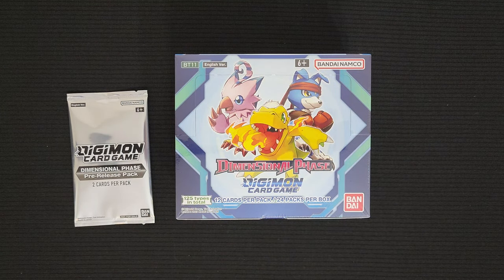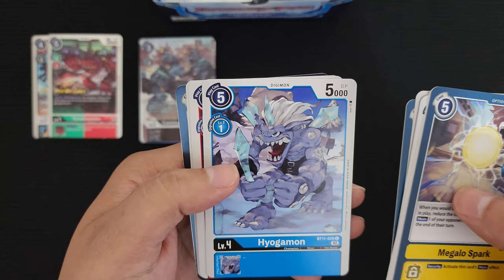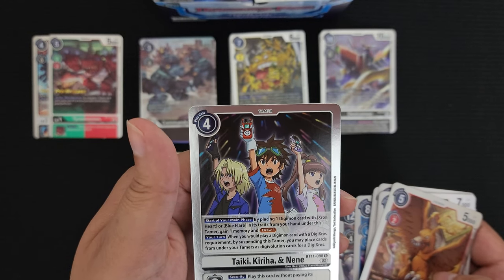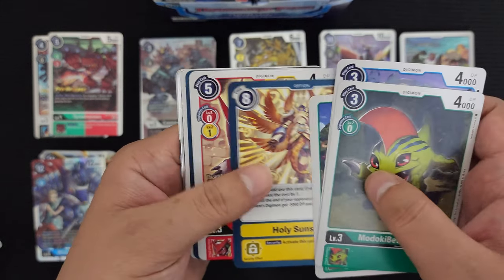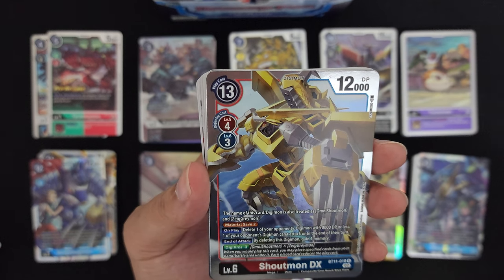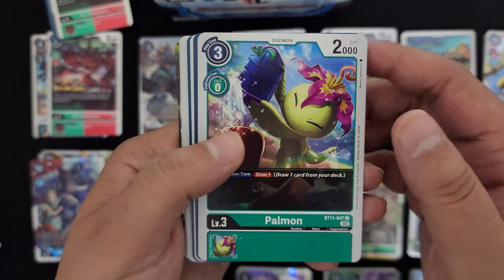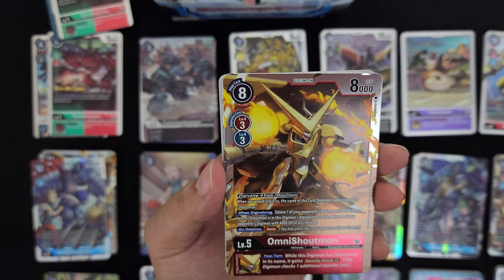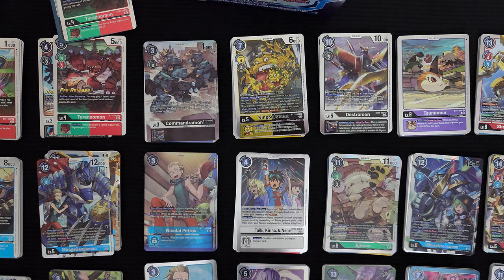Digimon BT11 Dimensional Phase Booster Box Opening!! - Digimon Card Game - Awesome Pulls!!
Hello Crew! We have the brand NEW Digimon TCG set BT11 Dimensional Phase!! Excited to see what we can pull from this new set. You can get some common cards as foils in this set and more support cards for Mastemon and Ulforceveedramon, which I am excited to play. Let's see what treasures await us in this new set and how many alt arts we can pull! Hope you enjoy!